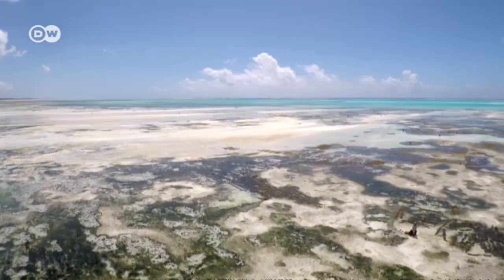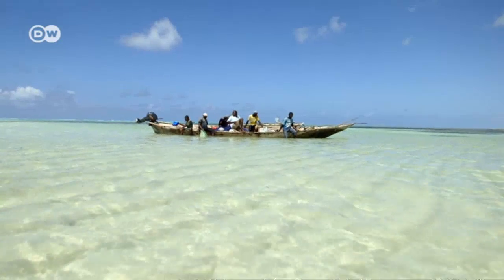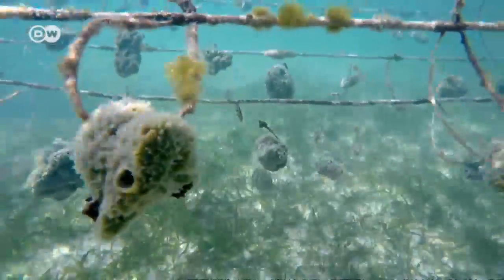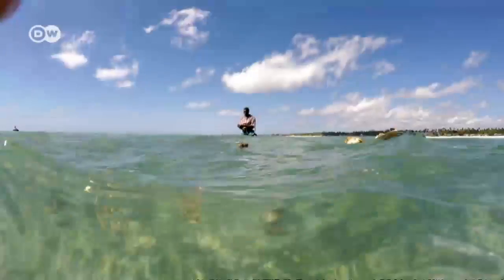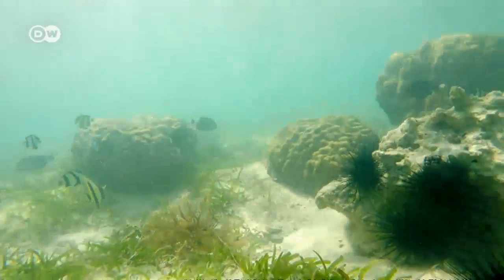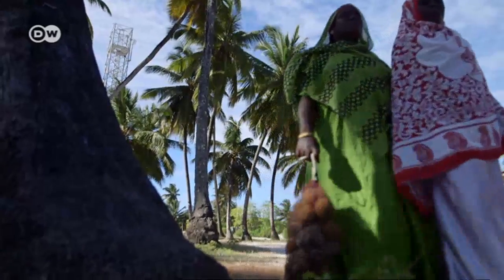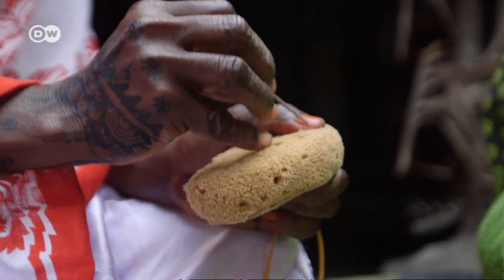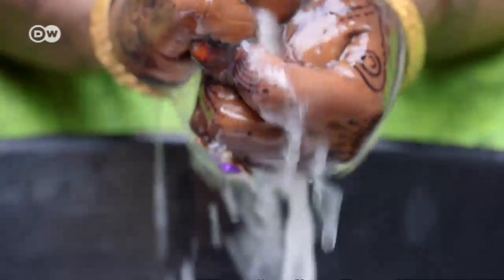Sponges save the Jambiani Lagoon | Global ideas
As the east African island of Zanzibar experiences a growth in both population and number of tourists, its fish stocks are in serious decline. Fishing communities are being encouraged to diversify by cultivating sponges.